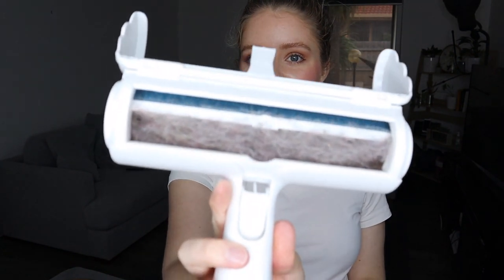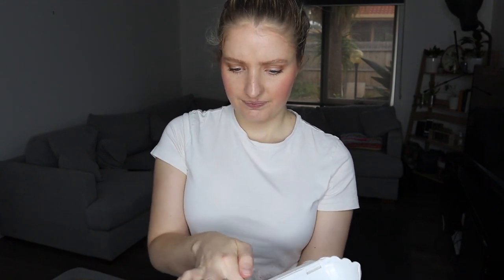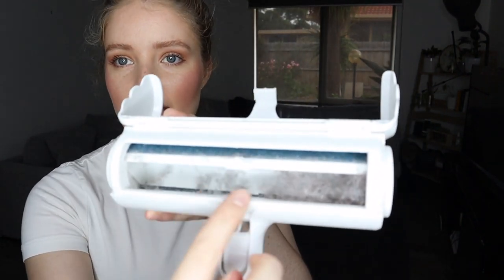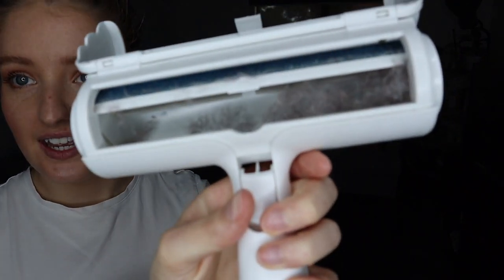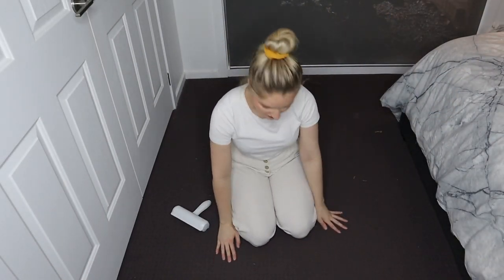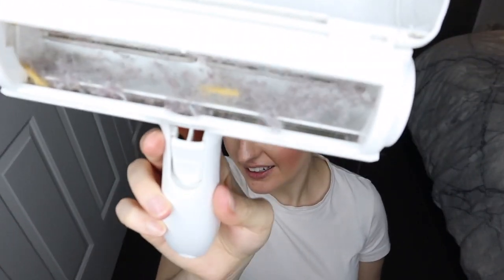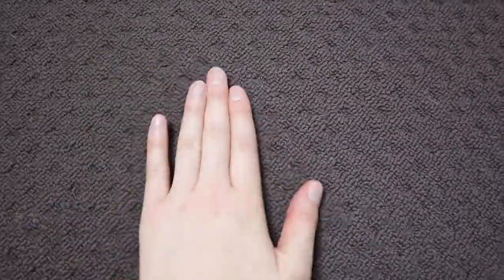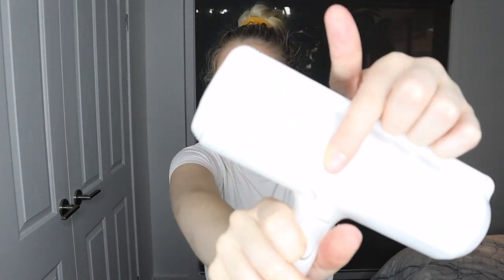Ebay Pet Hair Remover Review | Tested On Short Carpet, Shaggy Carpet and Couch!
Hey Guys,

I came across this pet hair remover on Facebook and just had to give it a go. Mind you, the one on Facebook was $40 and I picked this one up for $13.70 on Ebay. I have no doubt they are the exact same product.

In this video I give my honest review and demonstrate how/ if it works!

Kate x

Ebay Pet Hair Remover Find me on

Shop crochet hooks, knitting needles and more!

Shop yarn, project bags, couch caddies, crochet hooks, knitting needles and more!